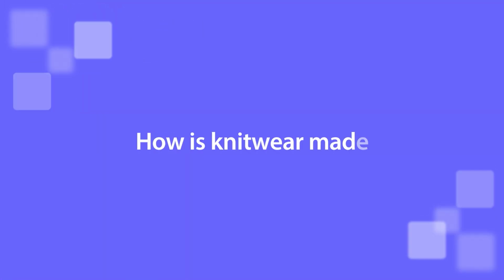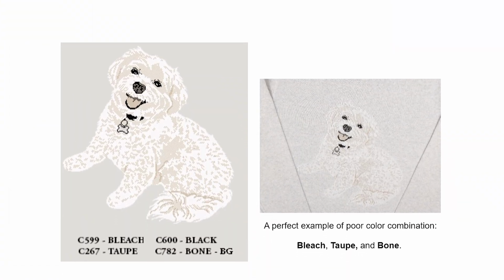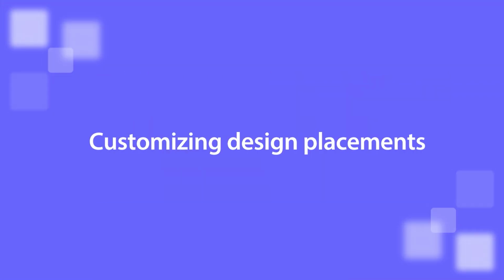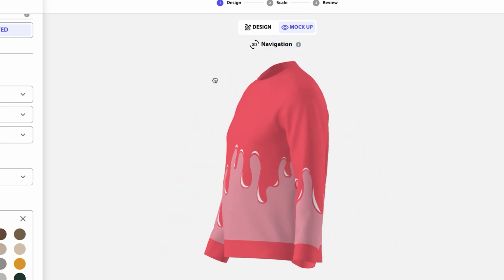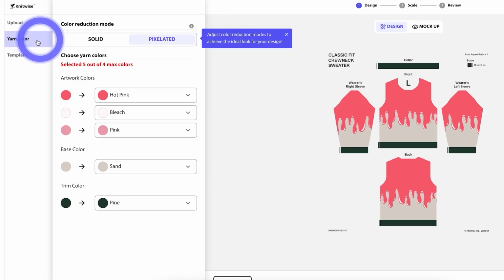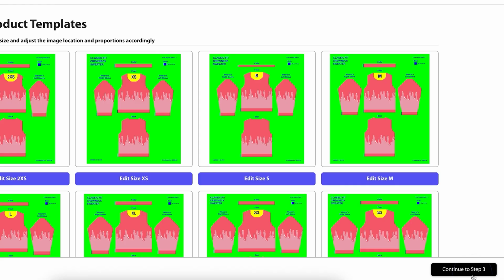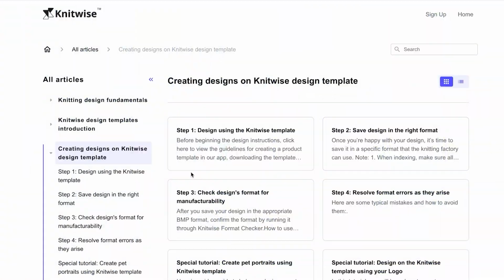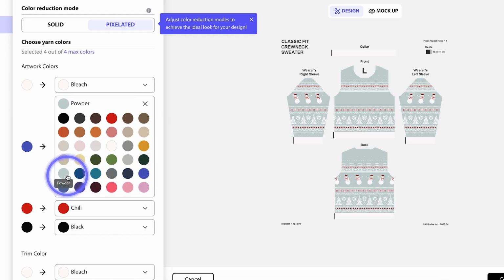How to Design Custom Knitwear | Knitwise Sweater Design Tutorial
If you've ever thought, It would be great if you could design your own knit sweater, this video is for you! Bold, detailed, and full of texture - that’s what custom knitwear products like sweaters, cardigans, t-shirts, and more can bring to your brand or your personal wardrobe. In this video, we’ll explore the best practices for creating custom knit sweater designs with Knitwise, the most exciting knit on demand platform out there.

📌 In this video:
00:00 How is custom knitwear made?
01:05 Custom knitwear yarn color choices
01:53 How to choose the right colors for your knitwear designs?
02:34 How to find the best base color for your knitwear designs?
02:58 How to customize knitwear design placements with Knitwise?
03:27 How to choose the best trim color for your knitwear?
04:13 How to create custom sweater designs with Knitwise Design Maker?
06:15 How to create custom sweater designs with Knitwise Photoshop templates
08:03 How to use Knitwise pre-made patterns feature?
08:36 How to hire designer for Knitwise knitwear product designs?

🧶You dream it, we knit it!
Knitwise is a technology-forward knitwear platform that enables you to design custom knit on demand products, like sweaters, blankets, and beanies, with no minimums. Knitwise handles all the manufacturing and shipping of products to your customers worldwide, streamlining production for businesses and creators through responsible, efficient manufacturing.